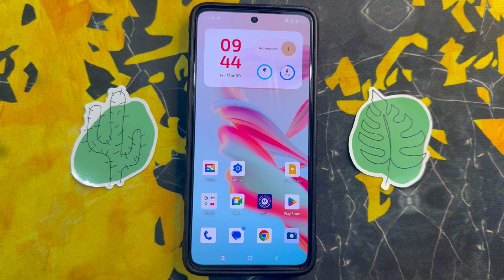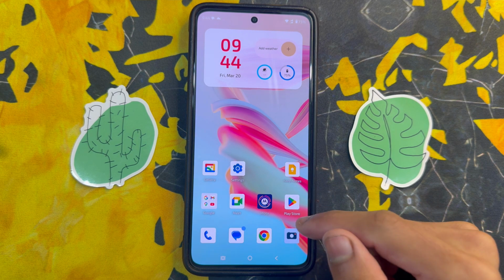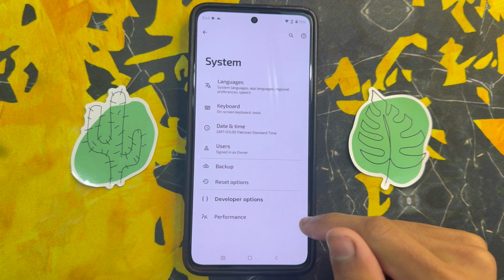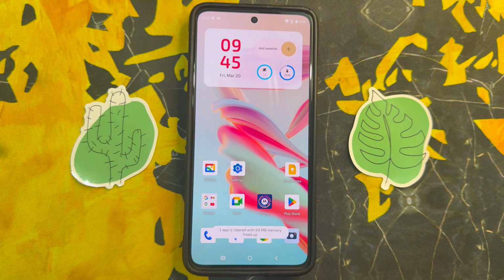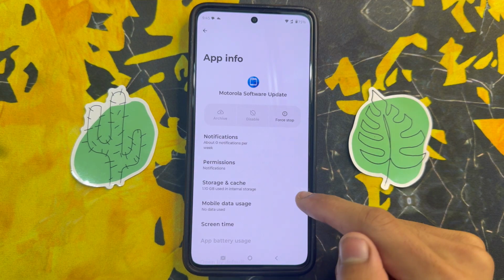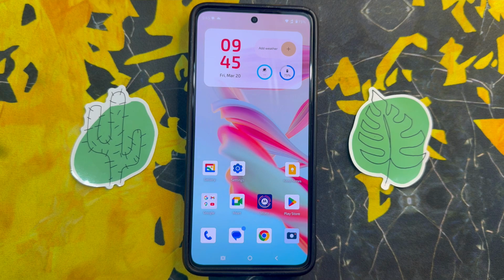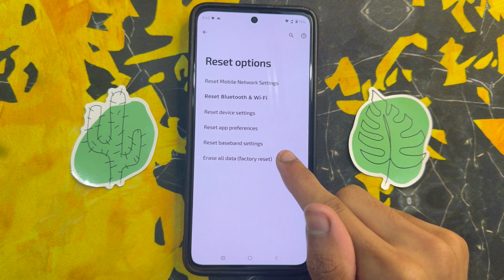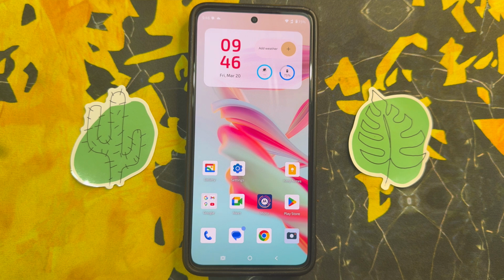How to Fix The "Media Keeps Stopping" Error on Motorola Moto G77